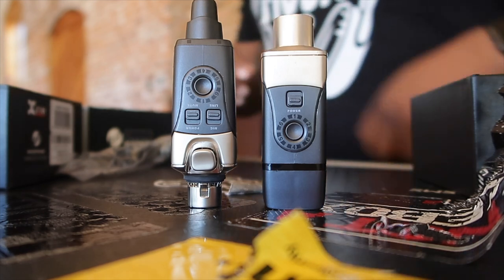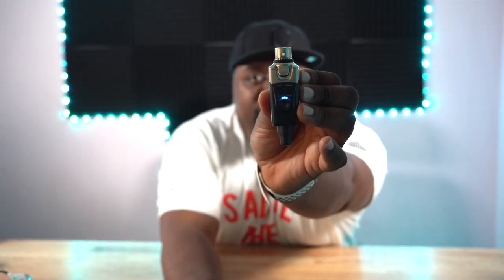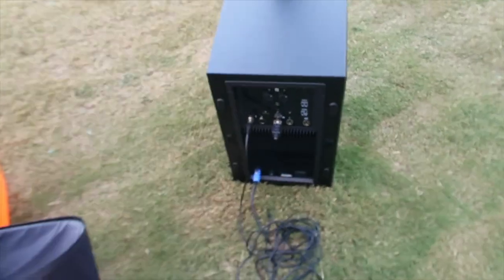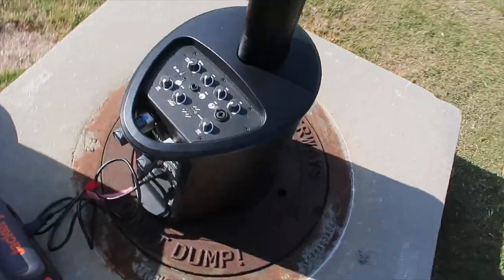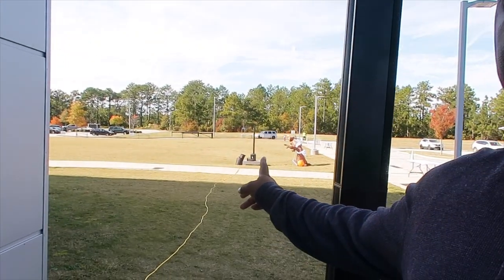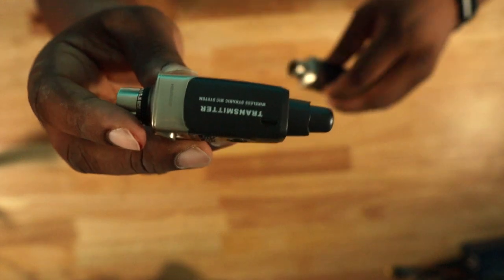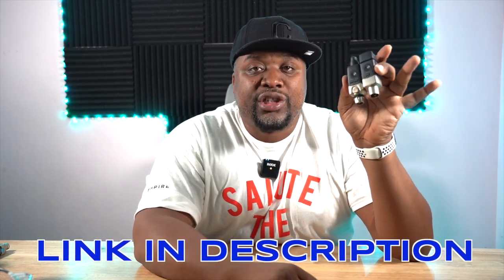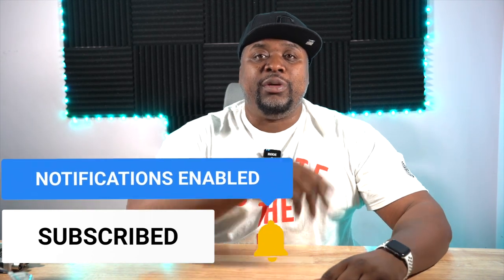THE BEST OPTION FOR WIRELESS SOUND | MOBILE DJ SETUP | XVIVE U3 WIRELESS CONNECTION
This is a review of the Xvive U3 Wireless Microphone System. This is a product that can help all mobile dj setups to make things just a little easier. Check out my comprehensive review of this product and Be sure you Like this video, Subscribe to the channel, Share it on social media, Comment on what you thought, and again Enjoy!!!

Xvive U3d for DJ Controllers (Stereo)

Manage Your Business with Honeybook!!

Location

Columbia S.C.

Equipment:
Speakers

QSC KW152 3 Way
QSC KW181 Subwoofer
QSC KW12
QSC KW122
BOSE S1 PRO
MAUI 5 GO
LD Maui 44g2

Speaker Bags

QSC K12
QSC KW152
QSC KW122
QSC KW181
MAUI 5 GO Bags
LD Maui 44 g2 speaker bag
LD Maui 44 g2 subwoofer bag
LD Maui 44 g2 subwoofer cart

Microphones

Shure PGA48-XLR
Cardioid Dynamic Vocal
Fifine Wireless Mic
Phenyx Microphone
Shure QLXD4

Wireless System

Lighting

ADJ AirStream DMX Bridge LED Strip Light,SHINE HAI
Adj Element Hex
Gaffer Tape
Lighting Clamps
ADJ Inno Spot Pro (black)
ADJ LED UV Panel
Chauvet Dj Wash FX2

Haze Machine

ADJ Haze Generator
ADJ Haze Fluid

Cables & Cases

Your Cable Store 25 Foot XLR 3 Pin Female To 1/4 Inch
Male Mono Microphone
1-In-2-Out HDMI
Mediabridge HDMI Cable (25 Feet)
Studiocase Matix
Pro X Case ddj1000wlt
Pro X Case for ddj sx2

Mixers

PIONEER DJM - S11
RANE 12 MKII
Behringer Xenyx 802
Pioneer DDJ SX2
Pioneer DDJ1000srt
Hercules Inpulse 300
Zoom H6

Headphones

Pioneer HDJ1500
Pioneer HDJ1500 white
Headphone Clip

Facade

Odyssey SWF7246B
Scrim King DBL sided
Adj Event Facade
ProX XF - 5X3048W
On Stage Speaker Stand Skirt (black)
ADJ Event Pro Table 2

Stands

Frankenstands (F1)
Crank Up Truss Stands
On Stage Speaker Stands
Gravity Wire Management Clips
Scrim Kings Clamps
Glo Totem 2.0 Truss Lighting Tower
Global Truss 4.92ft(1.5M)12" Trianglar Truss
Gravity Stand Tray
Ceremony Stand/Legs for Computer and/or Mixer

Canon GX7 Mark II
Canon M50
GoPro Hero 5 Session
GoPro Hero 6 Black
Apple Iphone XS Max
Optoma Hd Projector
Epson Projector
Laptop Stand
Camera Tripod
Ravelli Flash Light Stand
Media Player

Gear Bags:

Chauvet Light Bag
Arriba Case
Large Cable Bag
Accucase Bag